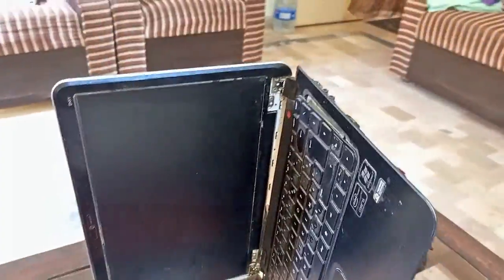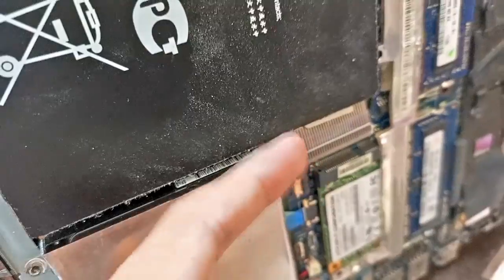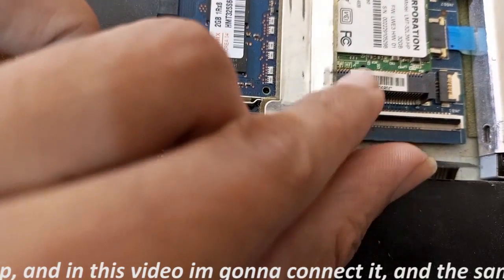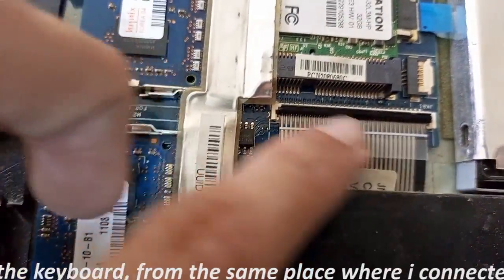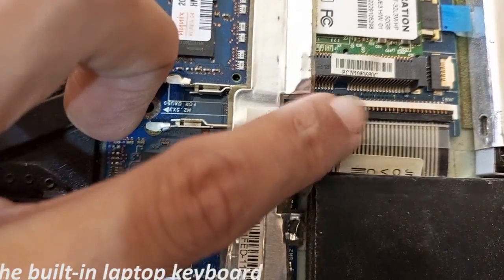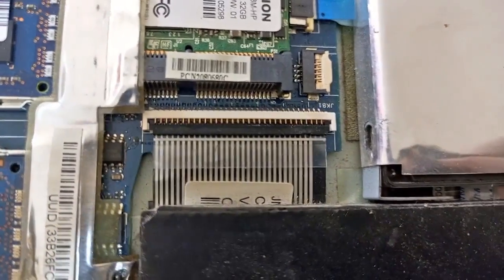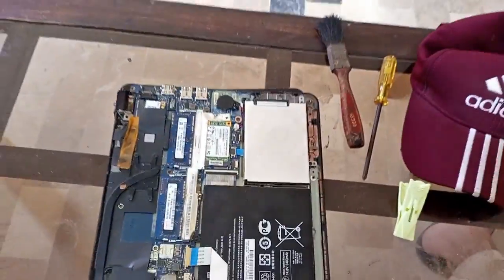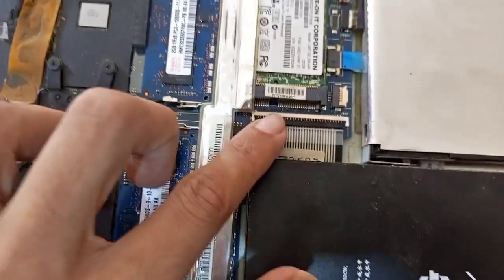how to un-link keypad/keyboard from the laptop?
how to un-link or remove or disconnect or discard or cancel keypad/keyboard from the laptop  (hardware work) you have to open the laptop to do that.

Khan VLogs Tech is a youtube channel which is providing tons of problem solving videos for their clients and their followers with the intend to cultivate minds of youth who're eager to jump into the technology world to make a fortune out of their passion.

Also KHAN VLOGS uploads content related to sports and entertainment. Shorts, Comedy, Interviews of tycoons, celebs, enterpreneurs, Athletes, Artisits, singers, bloggers, youtubers, stars, etc.